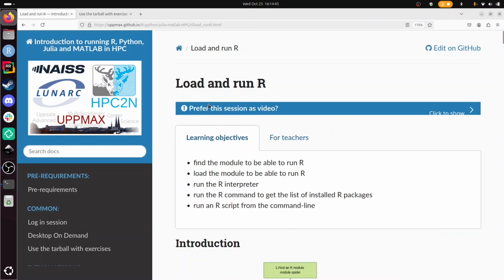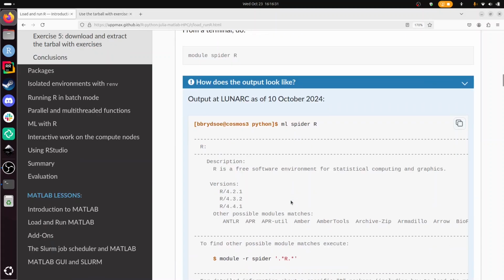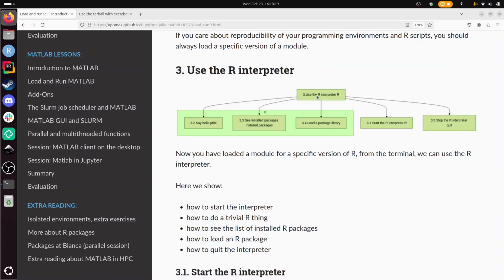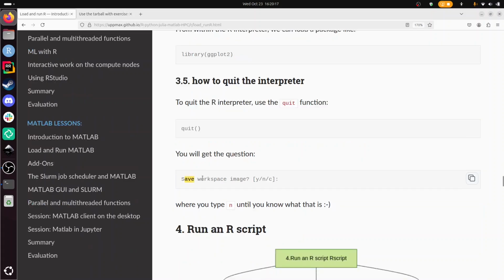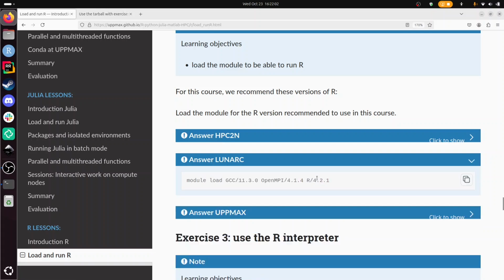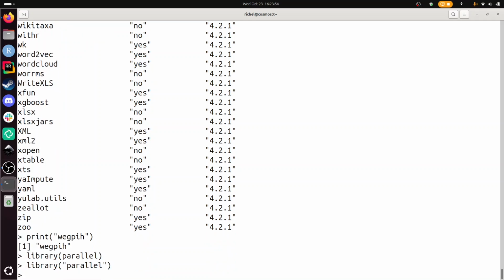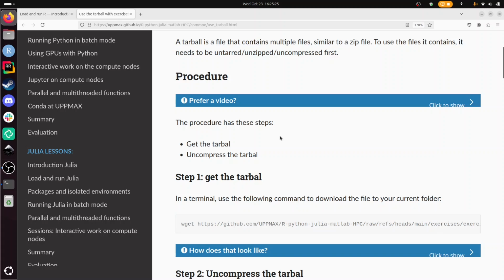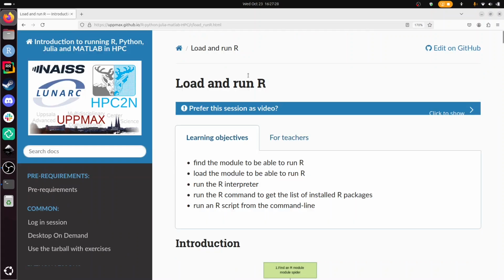Lecture 1c: Load and run R at LUNARC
First lecture (LUNARC part) from the "Introduction to running R, Python, Julia, and Matlab" course which was given on 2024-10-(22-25) by UPPMAX, HPC2N, and LUNARC under NAISS. This is for day 3, about R.

This presentation explains how to load the R module and run R at LUNARC.